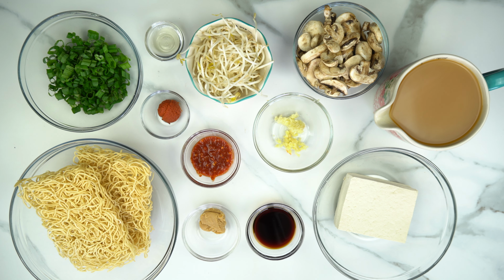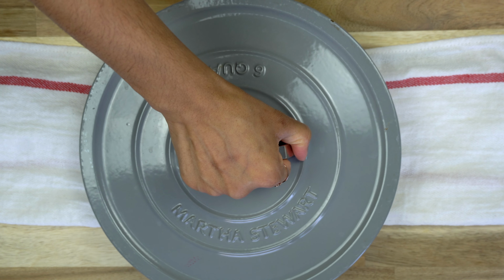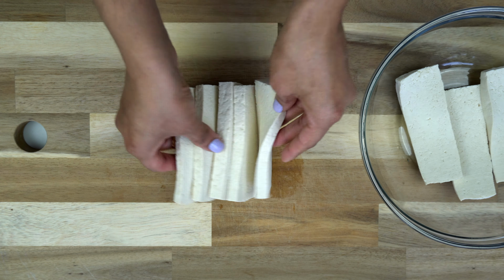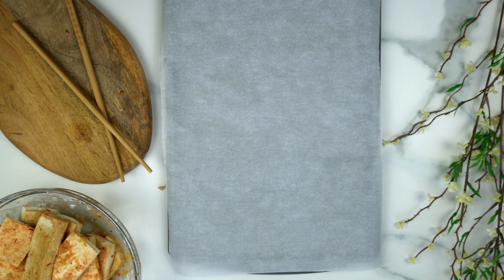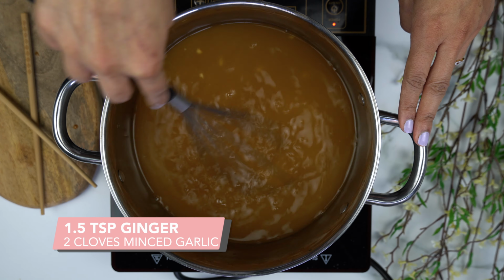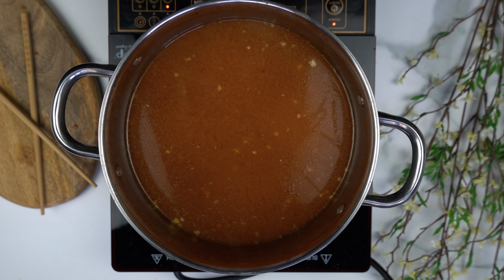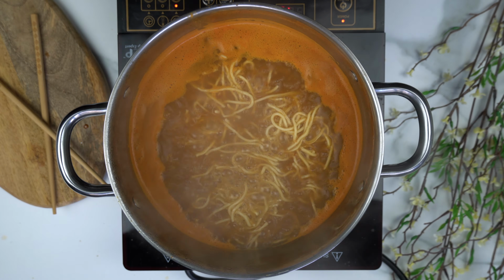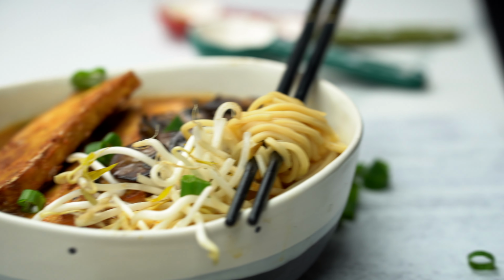EASY Spicy Ramen with Crispy Tofu - Vegan, GF, Oil free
Whenever it’s cold out..make ramen! This super easy vegan spicy ramen is so delicious, you’ll forget about take out…not to mention the crispy BAKED tofu is out of this world amazing. You can easily substitute the tofu and mushrooms with other veggies of your choice - but they definitely add tons of texture and flavor to the ramen.

[serving size: 4]
Ingredients:

For the tofu:
1 block extra firm tofu
2 cloves minced garlic
1 tbsp corn starch
1 tbsp tamari
1/2 tbsp chili paste

For the broth:
10 cups veggie broth
4 cups water
1/4 cup tamari
2 tbsp chili paste
1 tbsp miso paste
1/2 tbsp Thai curry paste
1.5 tsp rice vinegar
1.5 tsp chopped ginger
2 cloves minced garlic

All else:
2 stacks GF ramen noodles
2 cups sliced mushrooms
1 cup bean sprouts
1/2 cup chopped green onions

Instructions:
1. Preheat oven to 400º F
2. Press your tofu to remove all the excess moisture - cut into desired shape and transfer to a mixing bowl.
3. To the tofu, add the garlic, tamari, corn starch, and chili paste - gently mix well to make sure each piece of tofu is evenly covered with the mixture.
4. Line a baking sheet with nonstick parchment paper. Transfer the tofu to the baking sheet on an even layer - do not over lap
5. Bake for 15 minutes, flip the tofu, and bake for another 10 minutes (25 mins total). Set aside
6. In a large pot on medium heat, add the all the ingredients for the broth. Use a whisk to to make sure everything is well mixed. Let it cook on medium heat
7. While the broth is cooking, add the mushrooms to a hot frying pan and 1 tsp of tamari (optional). Cook until soft - set aside
8. Let the broth come to a boil and boil for 3-4 minutes. Add in the ramen noodles and cook per the time in the instructions (mine took 8-10 minutes to cook)
9. To plate, add the ramen broth and noodles to a deep bowl, add the green onions, tofu on top, bean sprouts, and the cooked mushrooms.
10. Serve hot and enjoy

***Products used in this video***
Gluten Free Soy Sauce (Tamari)
Rice Vinegar
Chili paste
Thai Red Curry Paste
GF Ramen Noodles
Organic White Miso Paste
Organic Veggie Broth (low sodium)
Baking Sheets
Nonstick Parchment Paper
Stock pot
Tofu Press
Blue Diamond Frying Pan
Garlic Press
Pioneer Woman Spatulas
Glass Mixing Bowls

***Equipment used for video recording & photography***
Sony a6400 camera
Sigma 16mm f/1.4 lens
Sony 18-135 Zoom Lens
Camera Monitor
GorillaPod Tripod

0:00 Vegan Spicy Ramen with Crispy Tofu
0:19  Hi from The Soulful Cook!
1:31  Ingredients You’ll Need
1:48  Make the crispy BAKED tofu
3:55  Make the broth
6:01  Time to plate!
6:33  See you next time!